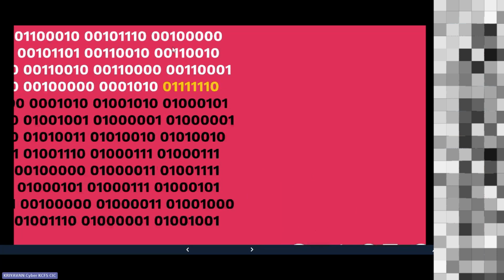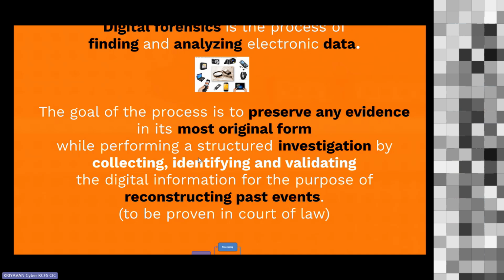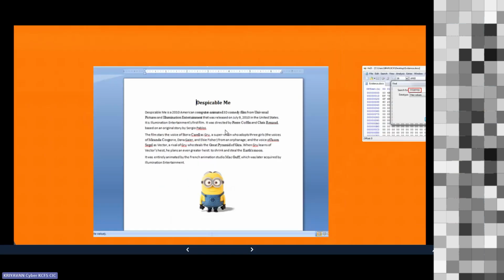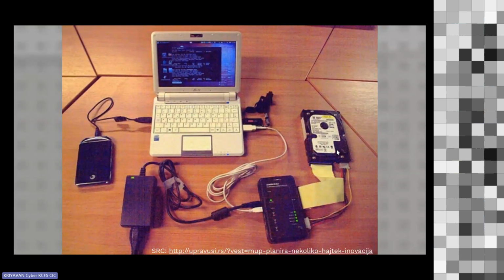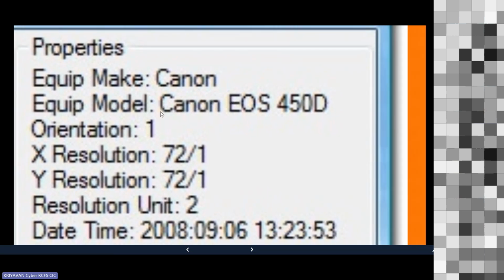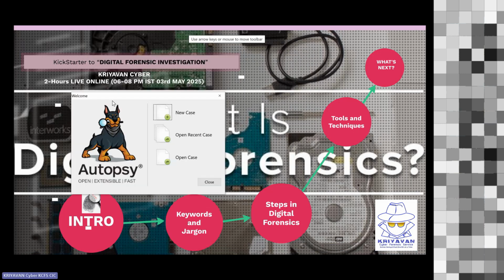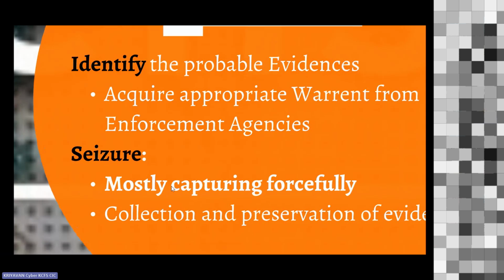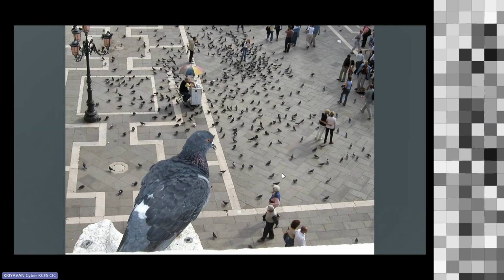FREE Webinar on KickStarter to Cyber Crime Investigations in India | May 2025